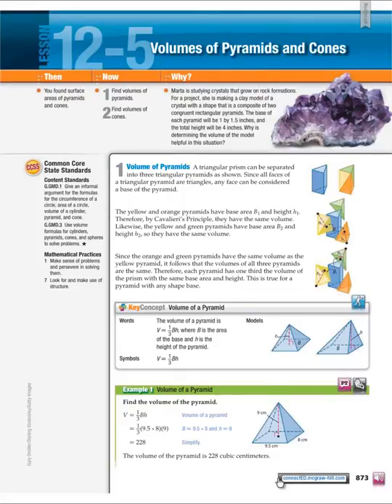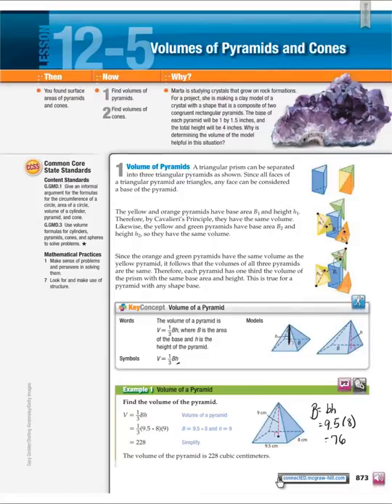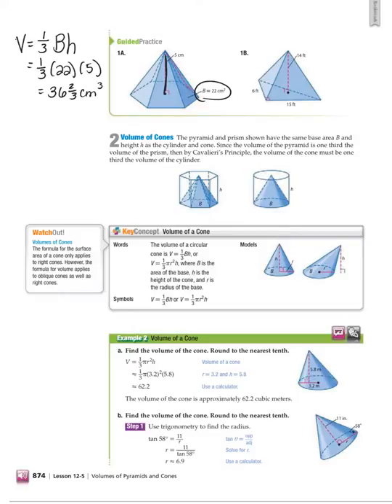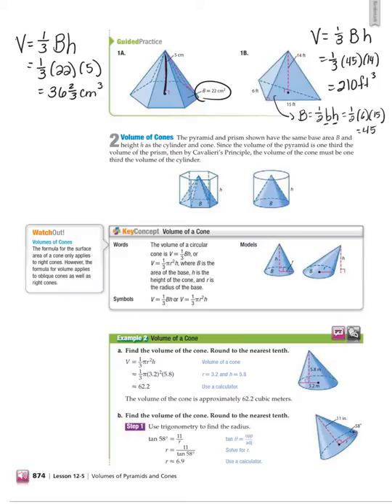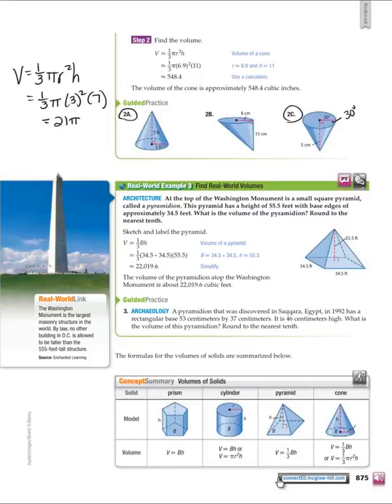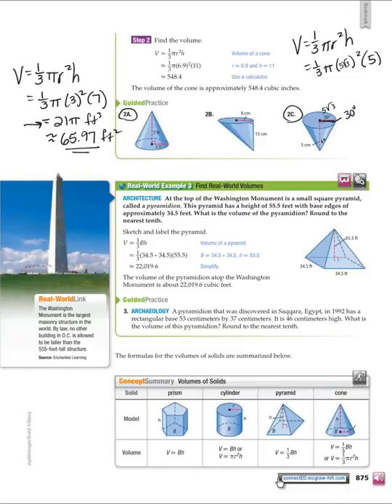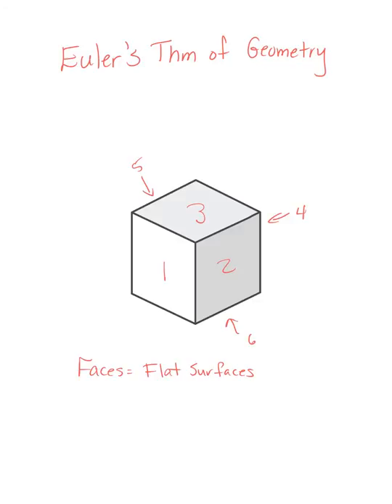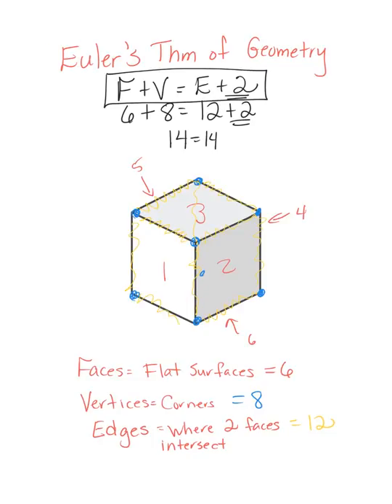Atkins Math 12.5 Geometry